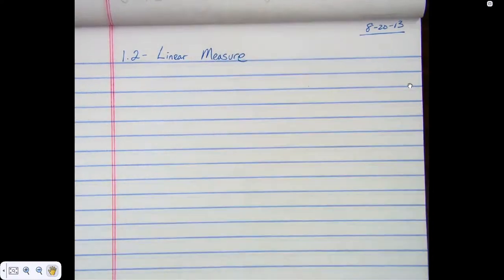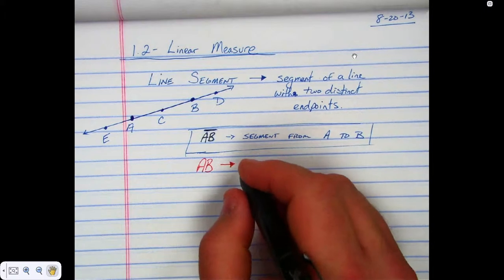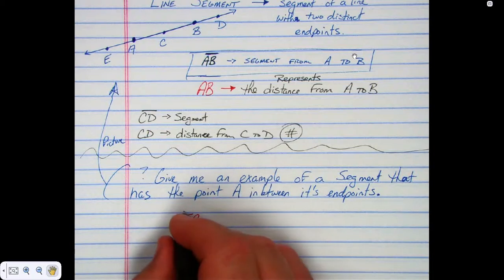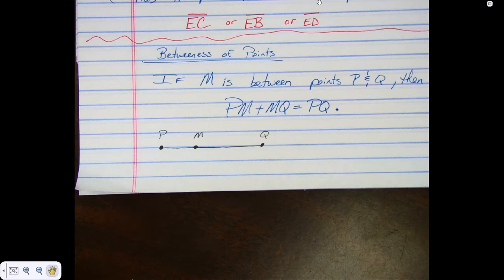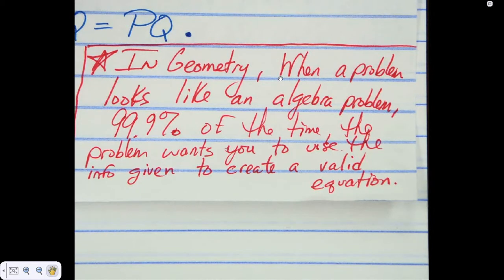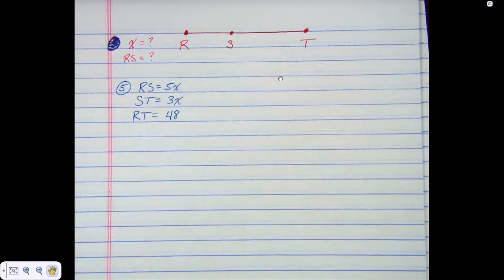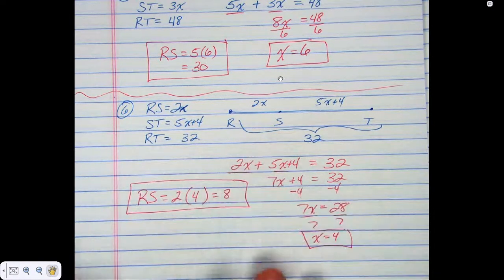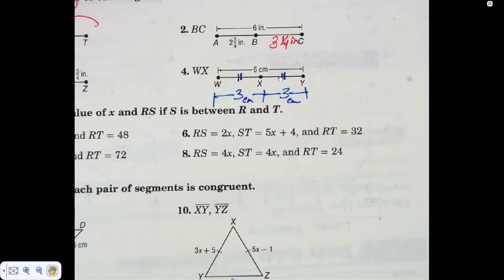8 20 13 G 1 2